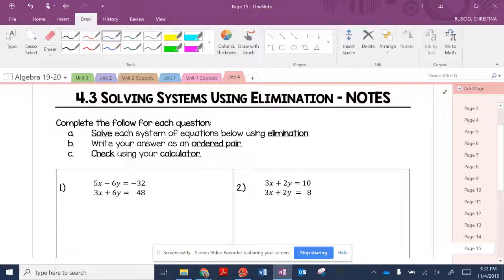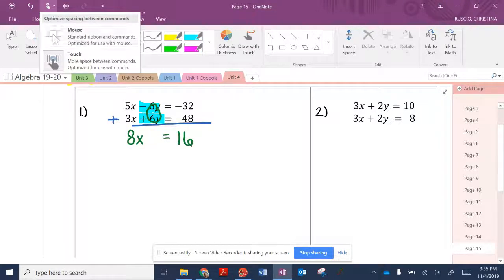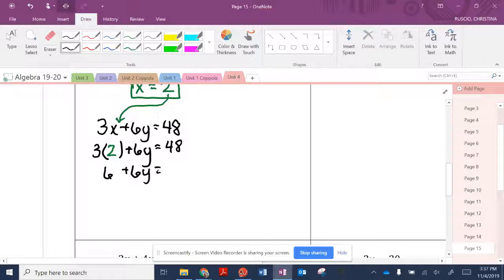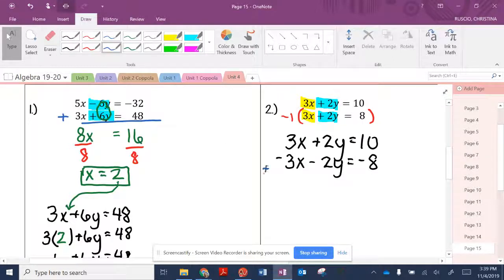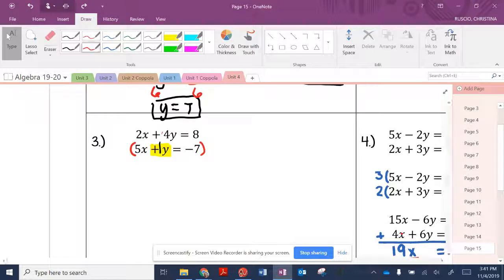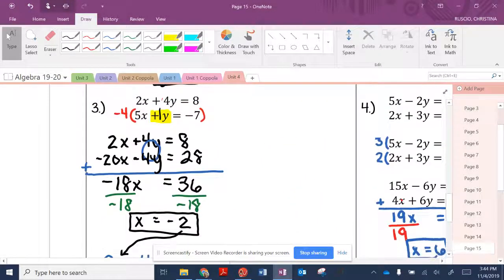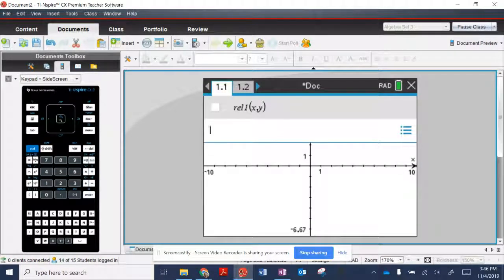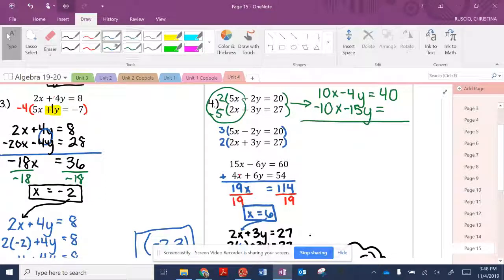4.3 Solving Systems Using Elimination